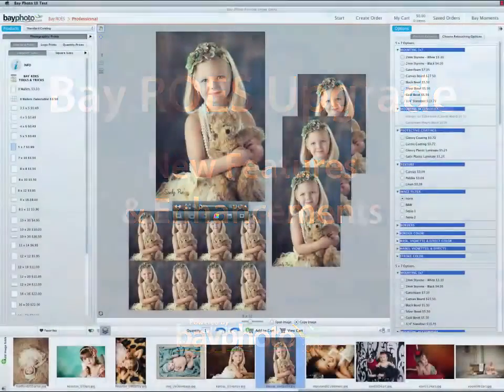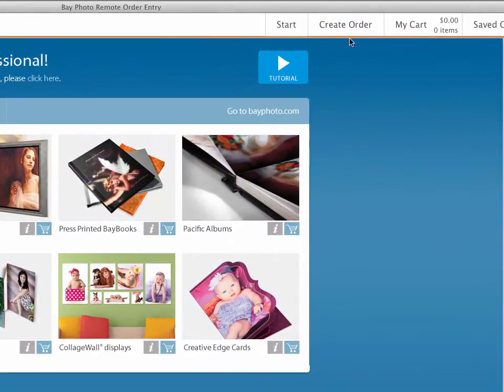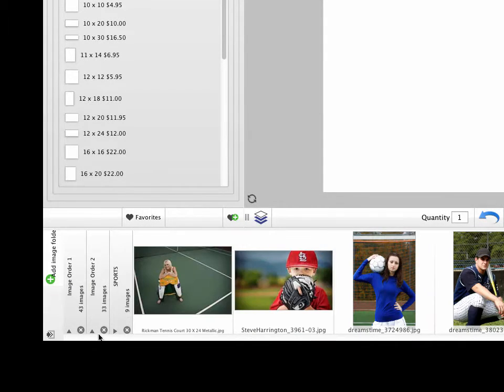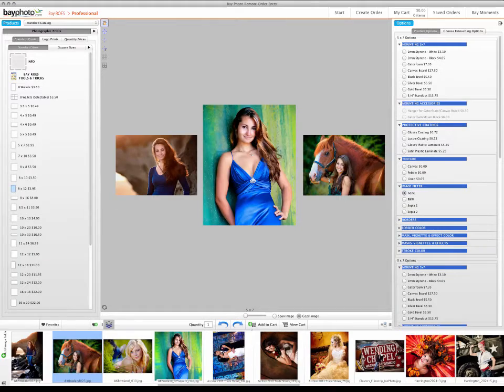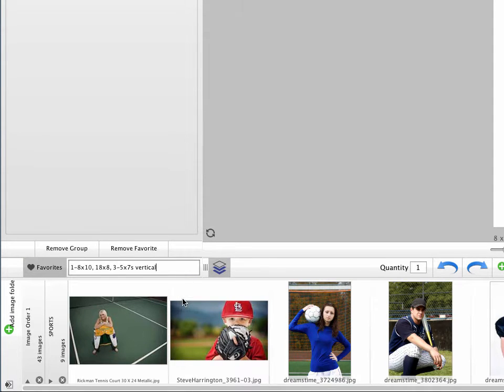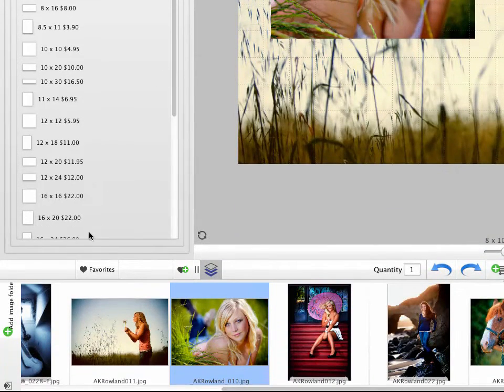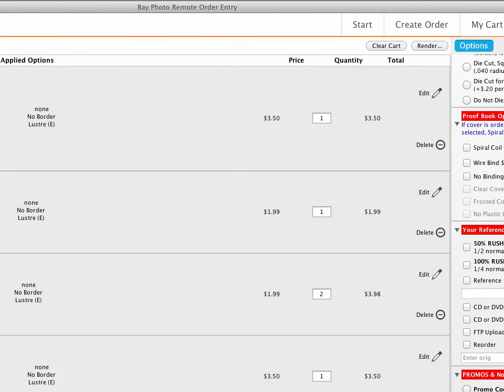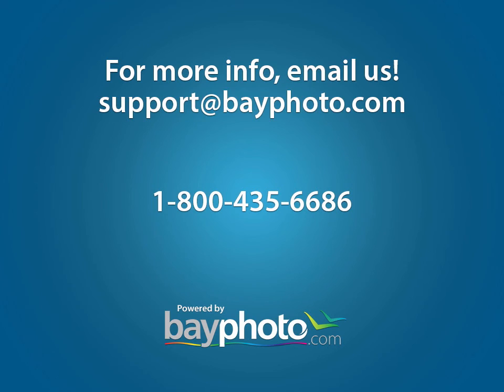New Features in Bay ROES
An overview of the new features released with Bay ROES v8 in January 2014.